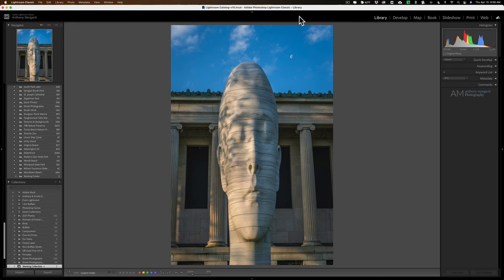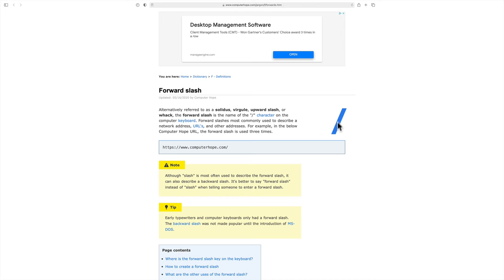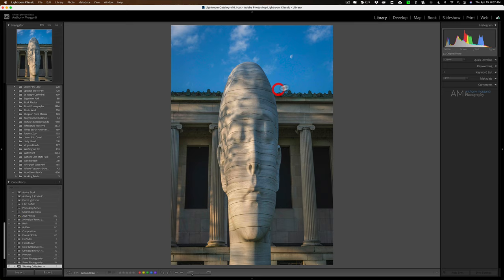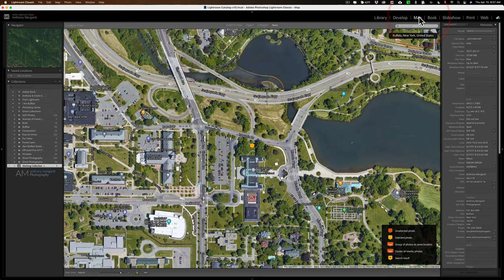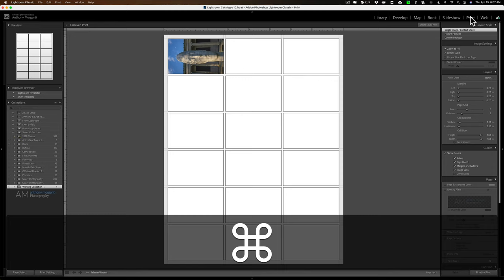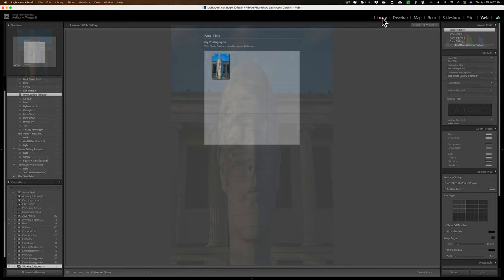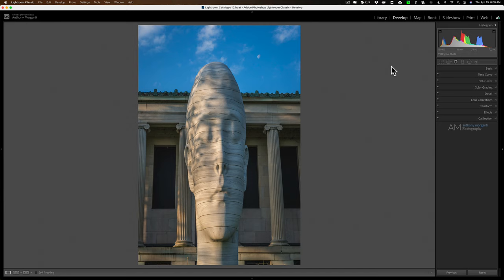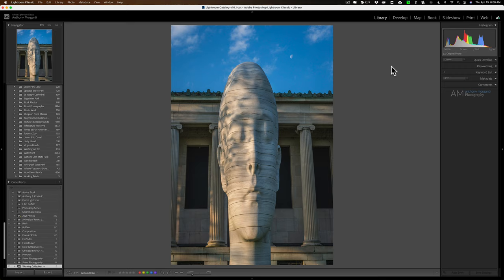Lightroom Shortcuts for the WIN!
In this tutorial, I demonstrate how you don't have to memorize Lightroom keyboard shortcuts because there is a shortcut to your shortcuts and in this video, I demo it.

To save 10% on your purchase of CleanMyMac X:

1.
4. The prices will be reduced, and you’ll be able to select the license and proceed with the payment